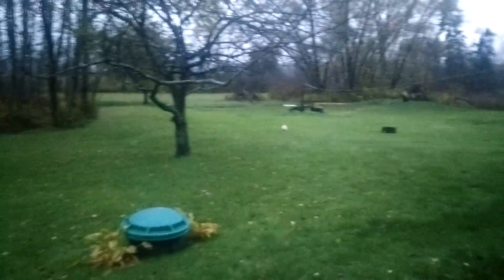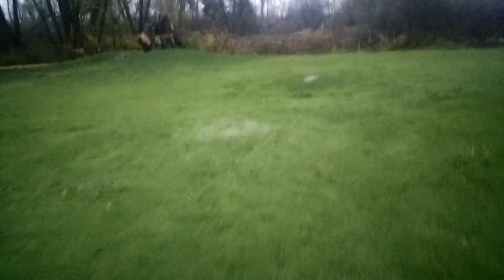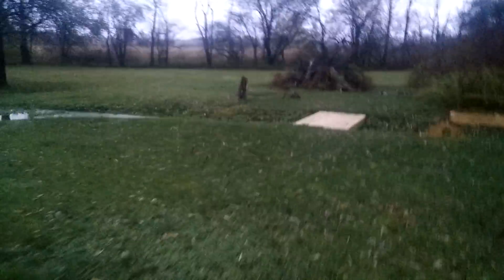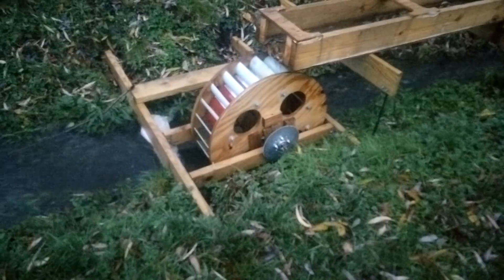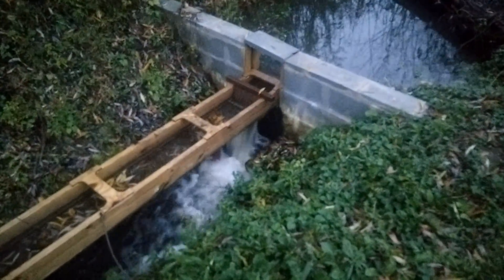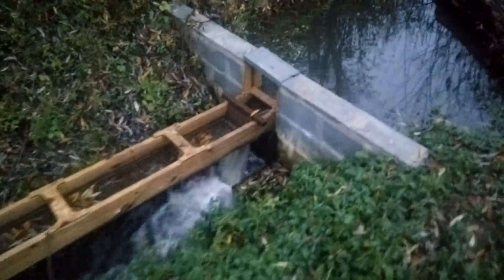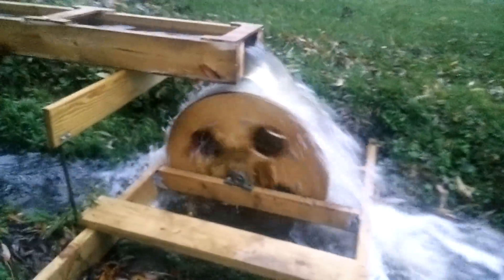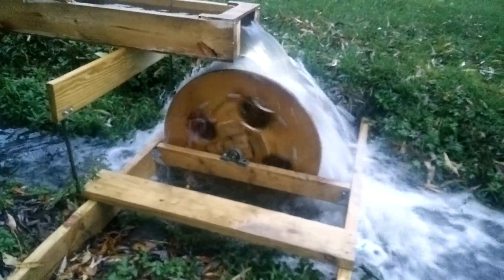[Part 5.2 of 10] Waterwheel Microhydro, High Flow Flume Cleaning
As you can see it clears out the flume just fine. During operation I don't expect debris buildup as the pond is very overgrown and that growth filters the incoming water. Only once has a stick gotten caught in the overflow/flume.